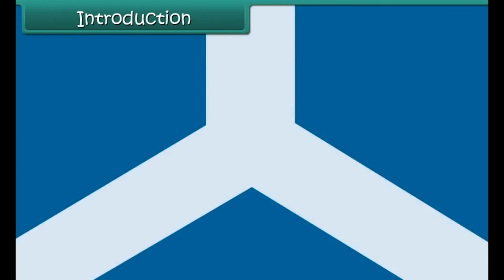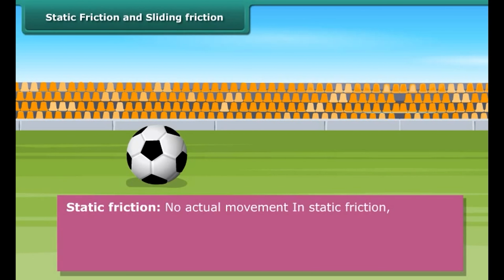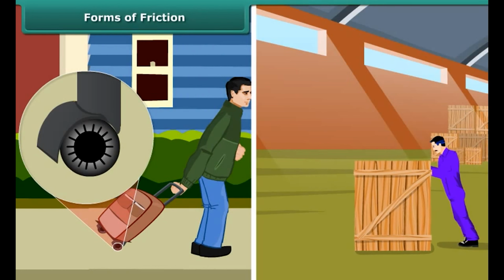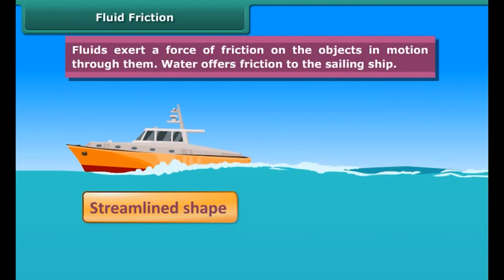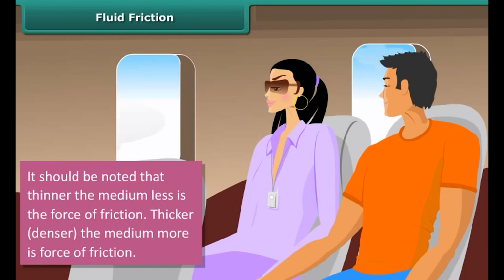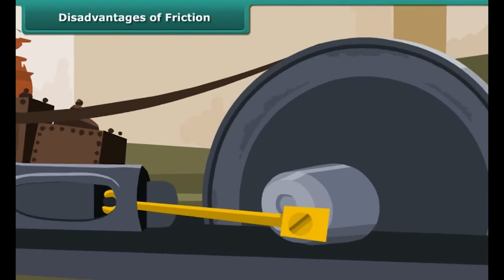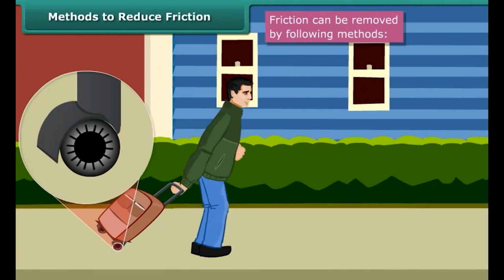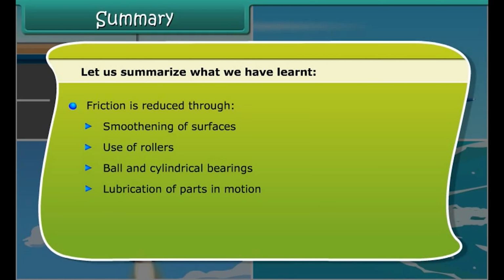Class 8. Science 9. Types of Friction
friction:
Static Friction:
Definition: The friction that prevents an object from moving when a force is applied to it.
Example: When you try to push a heavy box and it doesn't move, the force you feel opposing the motion is static friction.
Key Point: Static friction is the highest just before the object starts moving.
Sliding Friction:
Definition: The friction that occurs when one object slides over the surface of another.
Example: Sliding a book across a table.
Key Point: Sliding friction is less than static friction, which is why it's easier to keep an object moving than to start moving it.
Rolling Friction:
Definition: The friction that occurs when an object rolls over a surface.
Example: A ball or a wheel rolling on the ground.
Key Point: Rolling friction is much smaller than sliding friction, making wheels and ball bearings useful in reducing friction.
Fluid Friction (Drag):
Definition: The friction that acts on objects moving through a fluid (liquid or gas).
Example: A fish swimming in water or an airplane flying through the air.
Key Point: Fluid friction increases with the speed of the object and the viscosity of the fluid.
Factors Affecting Friction:
Normal force: Heavier objects press more firmly against the surface, increasing friction.
Presence of lubricants: Oil, grease, or any fluid can reduce friction.
Importance of Friction:
Advantages: Helps in walking, driving, holding objects, and performing various activities.
Disadvantages: Causes wear and tear in machines, energy loss in the form of heat.